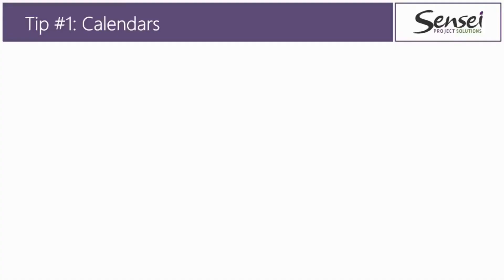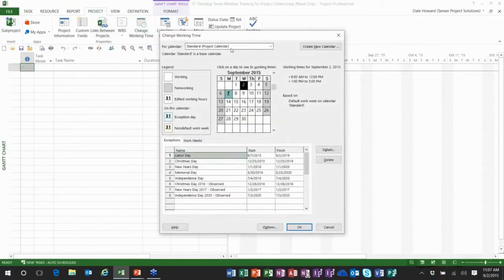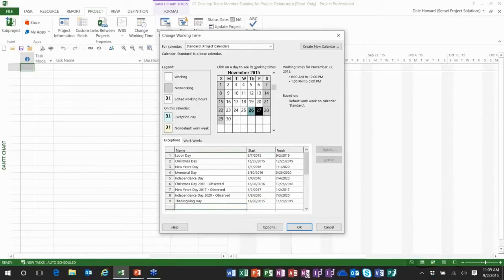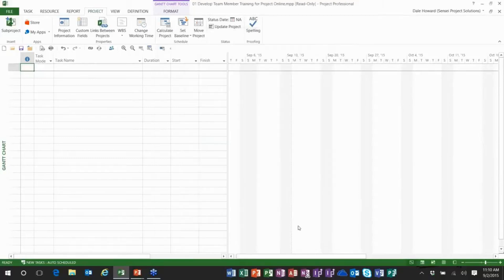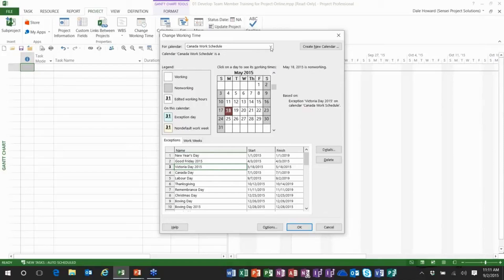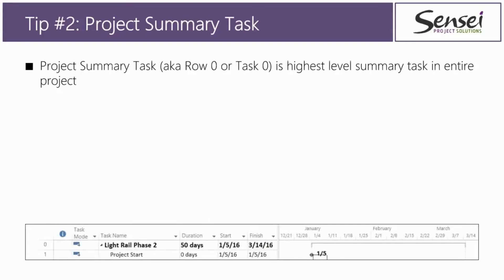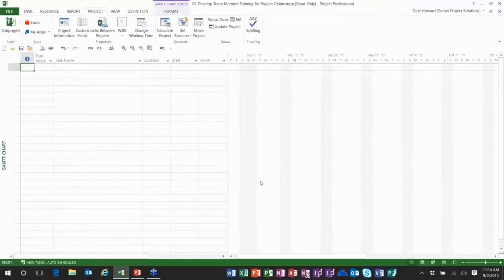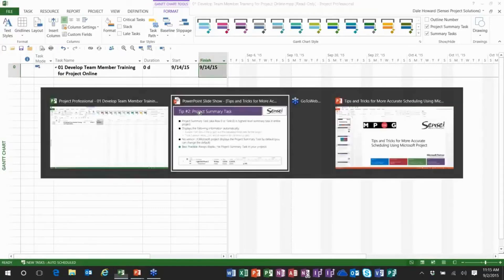Use Calendars to Calculate Schedules in Microsoft Project